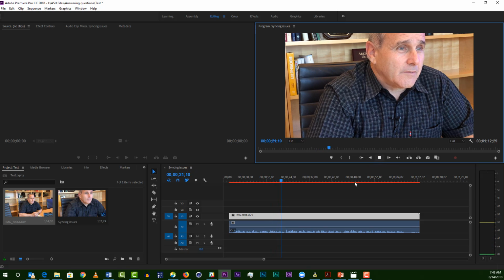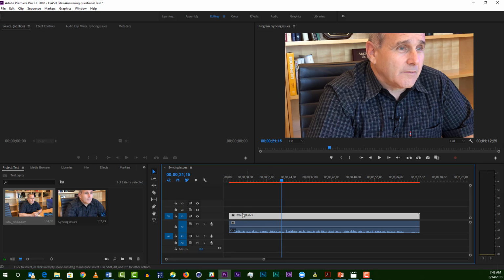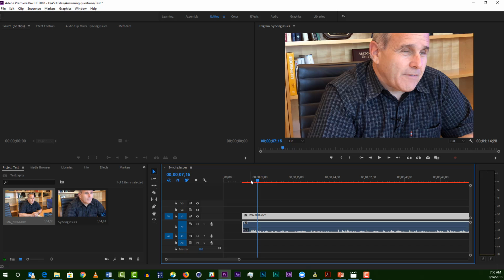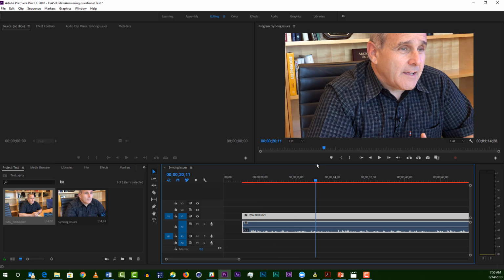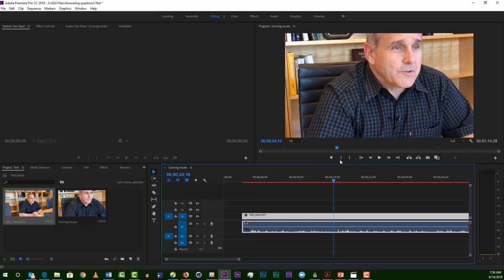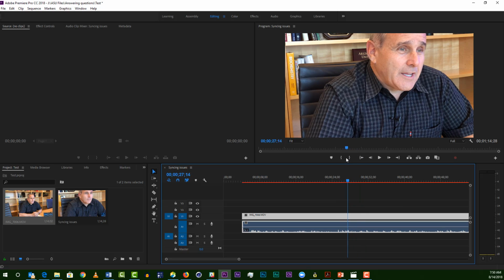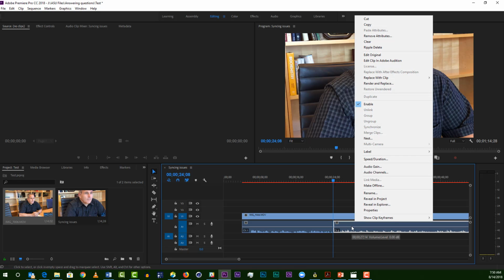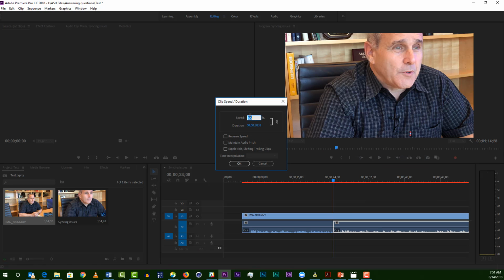Answering Sync question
You ever run into a audio out of sync?